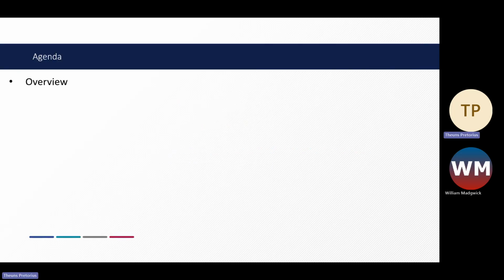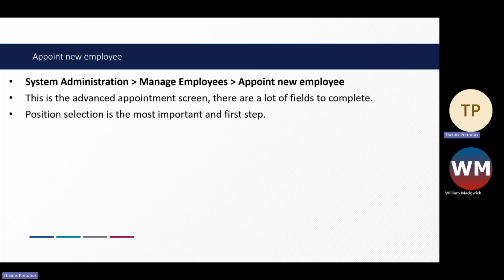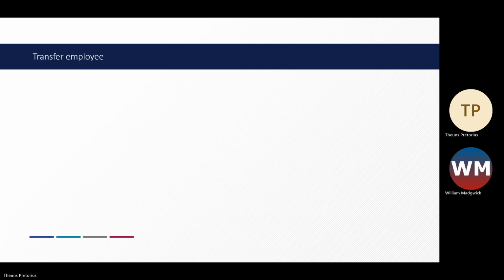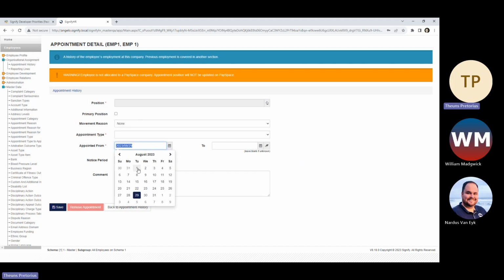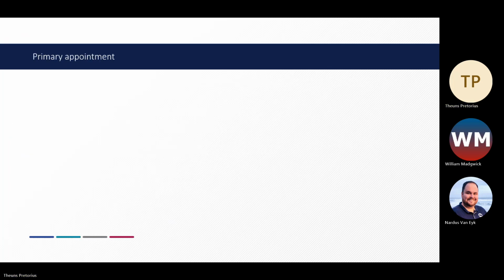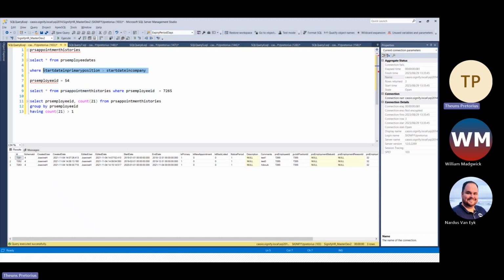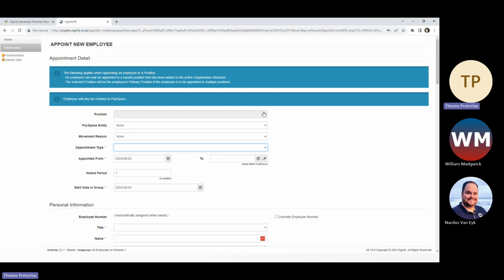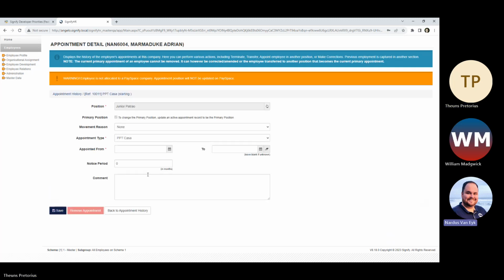Module mastery #09 Manage Employees Appoint employee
Theuns Pretorius presents a technical overview of the appointing of employees.